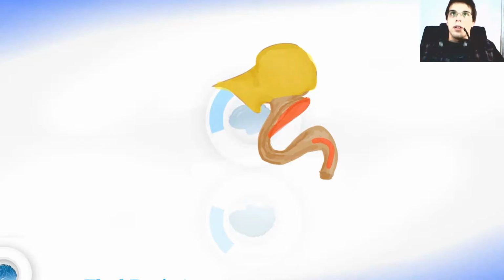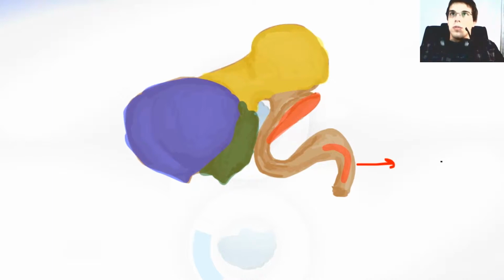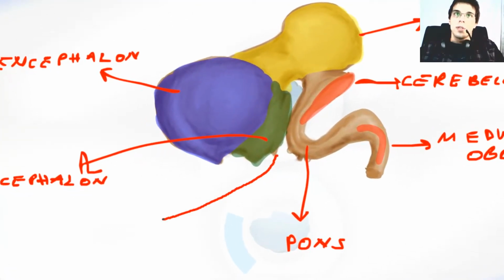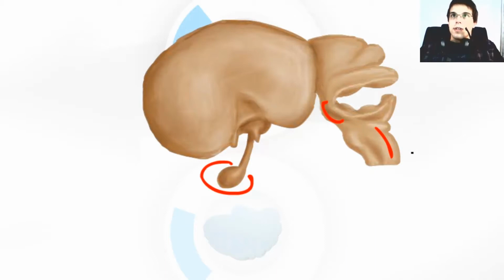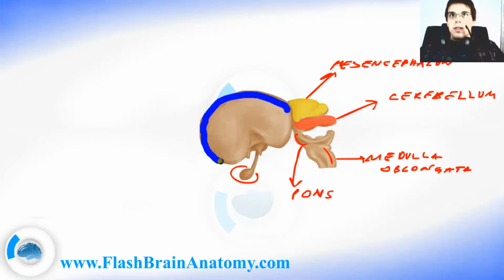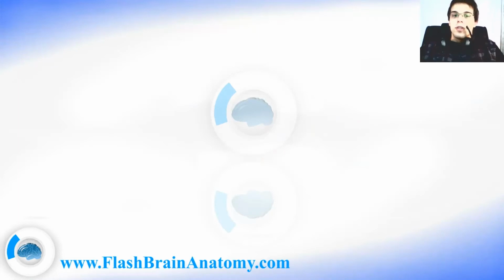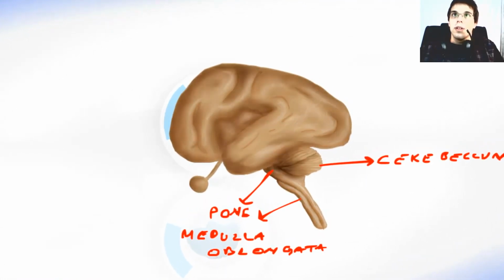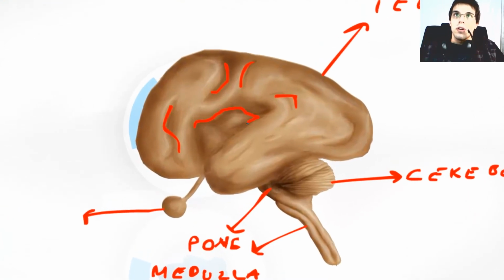Lessons And 3D Anatomy Software: Fetal Brain Development 3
learn not only about fetal brain anatomy but the complete neuroanatomy with out 3D antomy software called the flash brain anatomy.